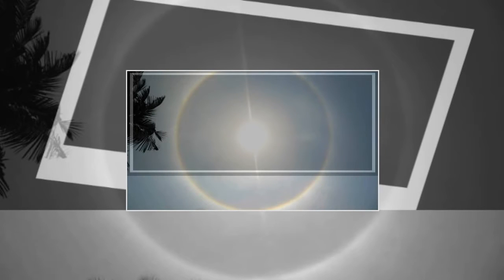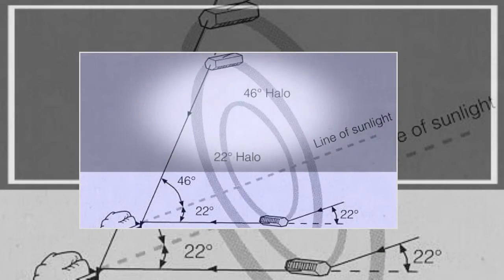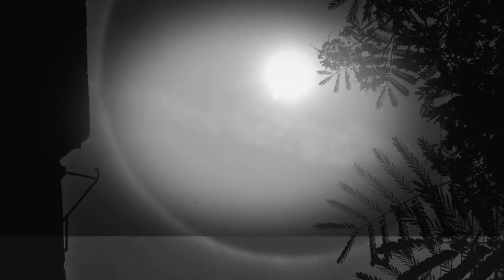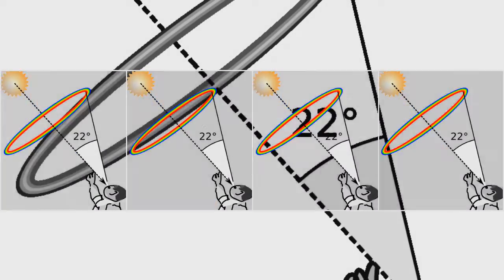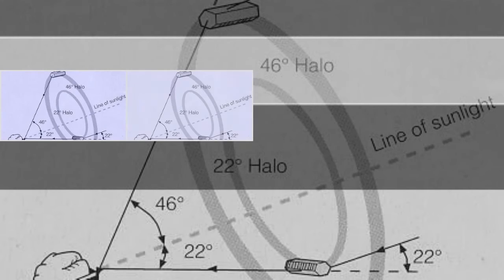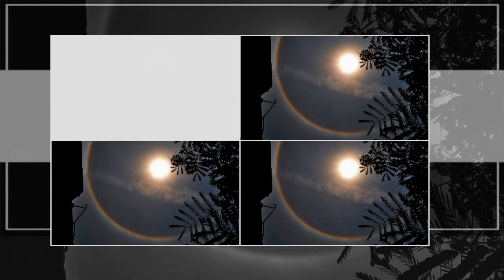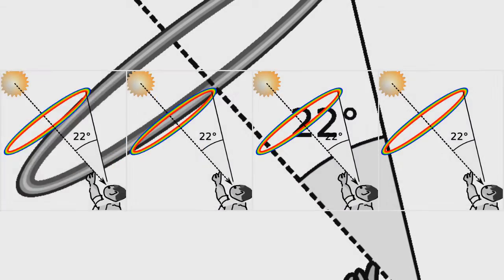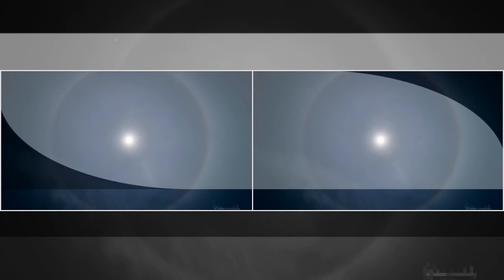22° halo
22° halo

A 22° halo is a halo, one type of optical phenomenon, forming a circle with a radius of approximately 22° around the Sun, or occasionally the Moon (also called a moon ring or winter halo). It forms as the sun- or moonlight is refracted in millions of randomly oriented hexagonalice crystals suspended in the atmosphere. The halo is large; the radius is roughly the size of an outstretched hand at arm's length. A 22° halo may be visible on as many as 100 days per year—much more frequently than rainbows.

This description ignores that the crystal may have a different geometry other than hexagonal. See Walter Tape's book Atmospheric Halos for situations where various geometries result in a 22 degree halo.

Pathway of light through a hexagonal prism in the optimal angle resulting in minimum deviation.

Path of the light from the clouds to the observer.
As light passes through the 60° apex angle of the hexagonal ice prisms it is deflected twice resulting in deviation angles ranging from 22° to 50°. The angle of minimum deviation is almost 22° (or more specifically 21.84° on average; 21.54° for red light and 22.37° for blue light). This wavelength-dependent variation in refraction causes the inner edge of the circle to be reddish while the outer edge is bluish.
The ice crystals in the clouds all deviate the light similarly, but only the ones from the specific ring at 22 degrees contribute to the effect for an observer at a set distance. As no light is refracted at angles smaller than 22°, the sky is darker inside the halo.
Another phenomenon resulting in a "ring around the Sun/Moon"—and therefore sometimes confused with the 22° halo—is the corona. Unlike the 22° halo, however, it is produced by water droplets instead of ice crystals and it is much smaller and more colorful.
Weather relation
In folklore, moon rings are said to warn of approaching storms . Like other ice halos, 22° halos appear when the sky is covered by thincirrus or cirrostratus clouds that often come a few days before a large storm front. However, the same clouds can also occur without any associated weather change, making a 22° halo unreliable as a sign of bad weather.